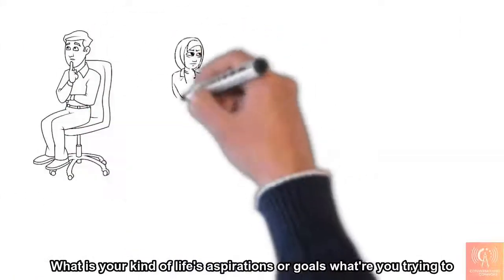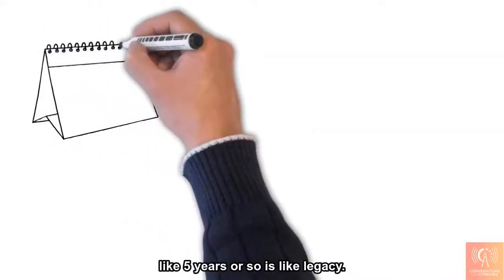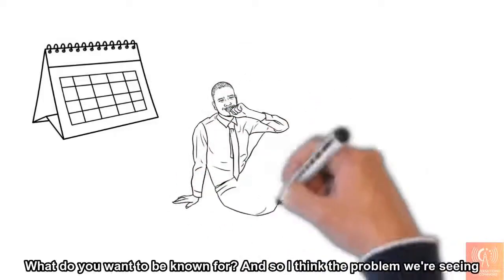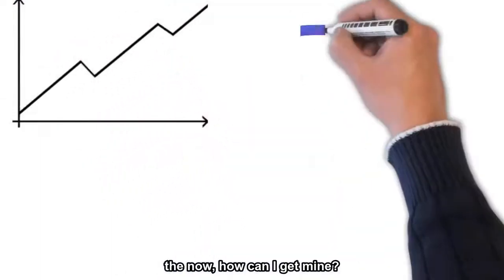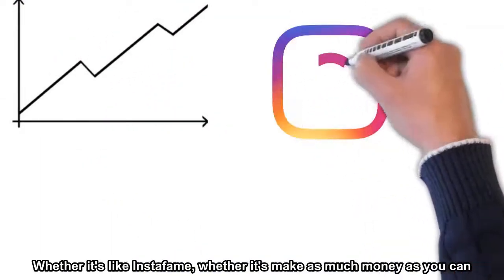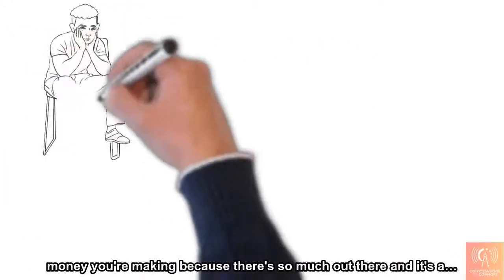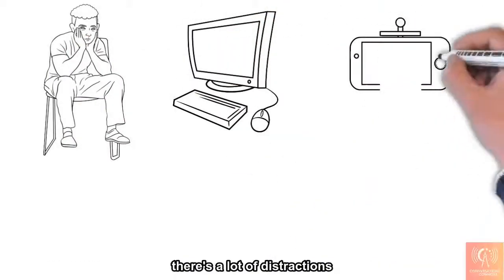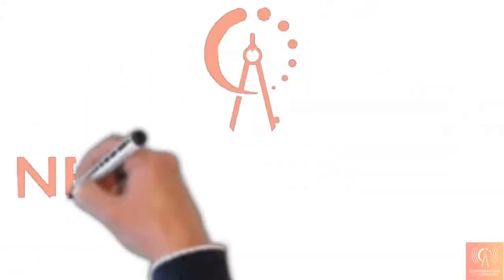Preston Junger Says Entrepreneurs Should Think About Their Legacy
Preston Junger is the former Yelp VP of Brand Sales (#82) for 8 years, and has been a lifelong builder & believer in new ideas and great people. Before Yelp, he led sales teams at IAC (Evite, Citysearch, Ticketmaster, Match.com, Expedia) Yahoo! & Apple. As a lefty sports enthusiast, and a family man, he devotes a lot of time to the court, soccer pitch, ski slopes and traveling with his family, which allows him to maintain a thoughtful and balanced perspective.

Preston is currently Vice President & Head of U.S. Operations for 7shifts which is simplifying labor management and improve performance for restaurants, freeing up time for managers to focus on serving their customers. Preston also formerly co-founded Mile Square Labs as a startup consulting company, and is board member for the company, that consists of 30+ expert advisors providing hands-on business consulting, sales and customer success guidance for early-stage to scale-up companies in Europe, Scandinavia, South America & North America

He’s an optimistic entrepreneurial-minded business leader, advisor, board member & mentor with international experience. He has a proven track record in raising the bar for success with his unique perspective and commitment to building companies, innovative thinking and execution. Junger excels in coaching and inspiring others to rally around a common mission, not following the status quo.